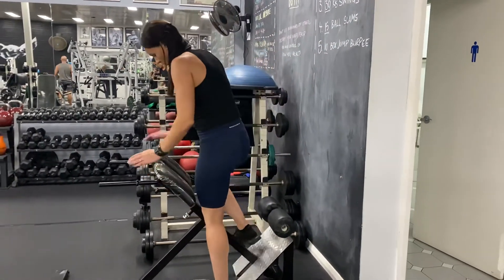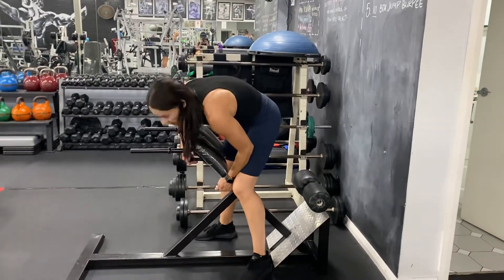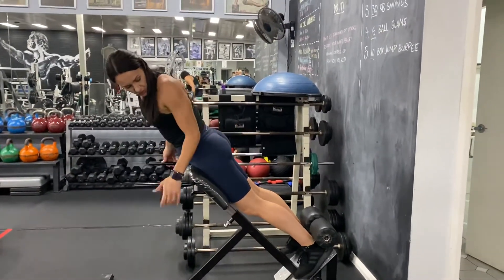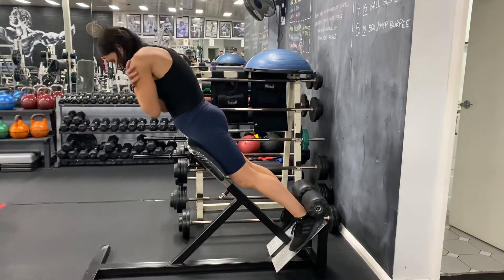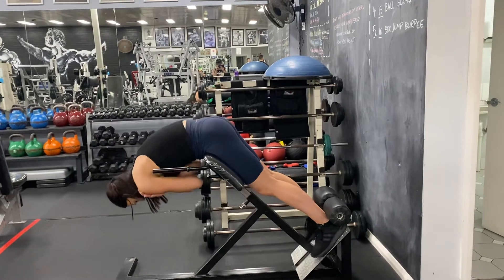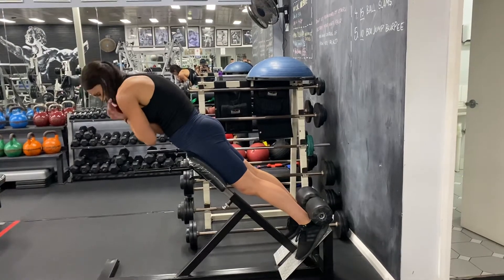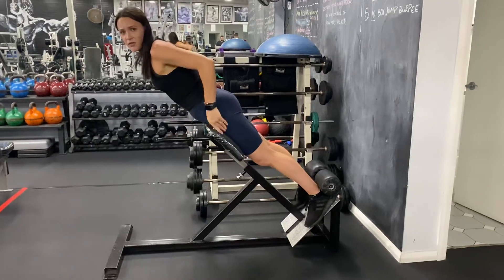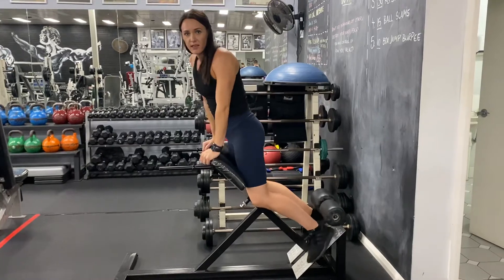Glute & hamstring focussed back extensions